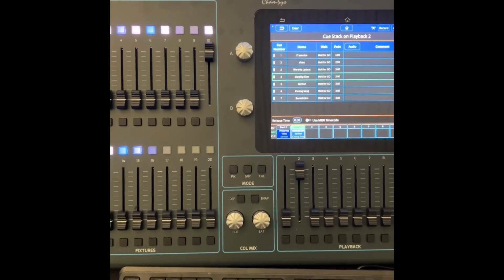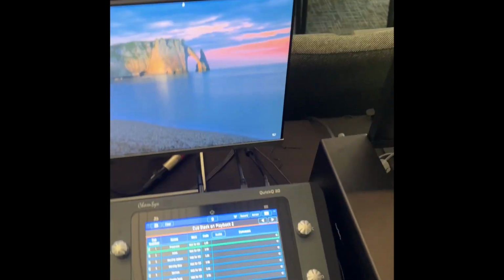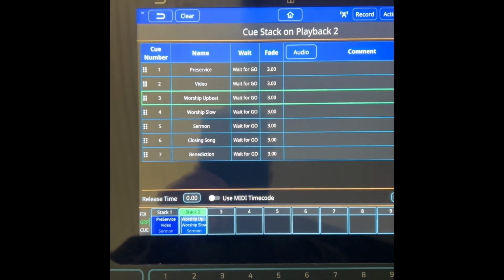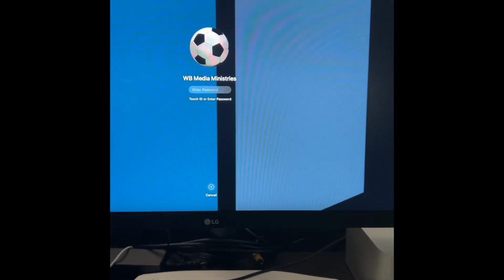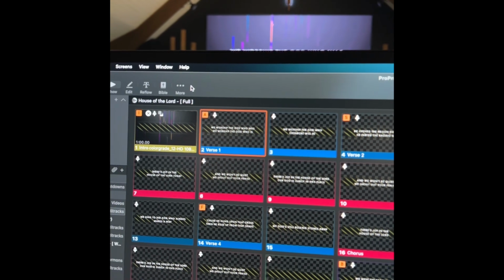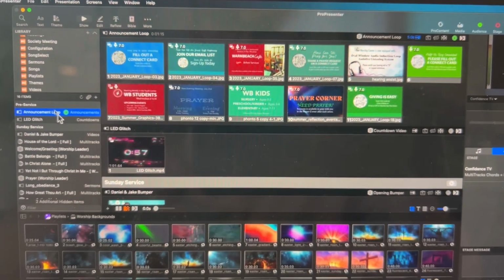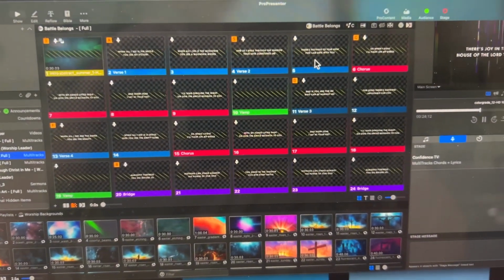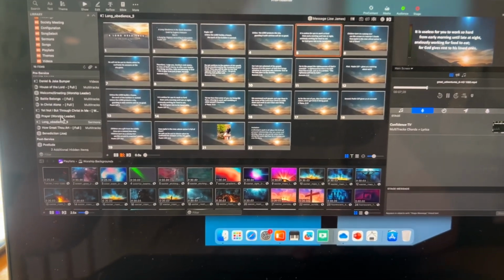Slides and Lights Tutorial 7/2023